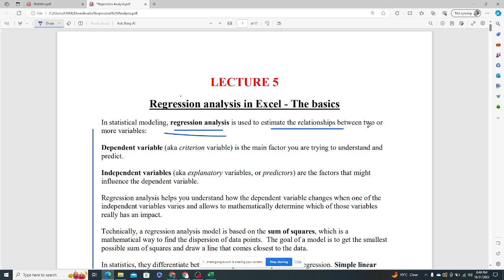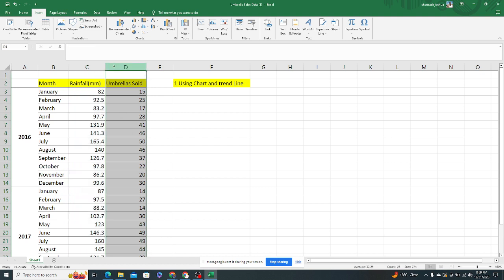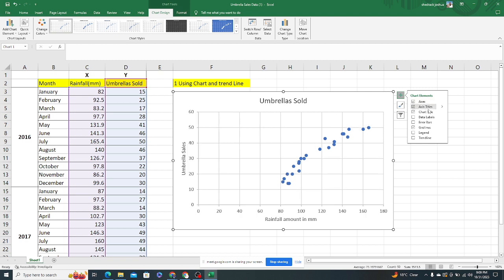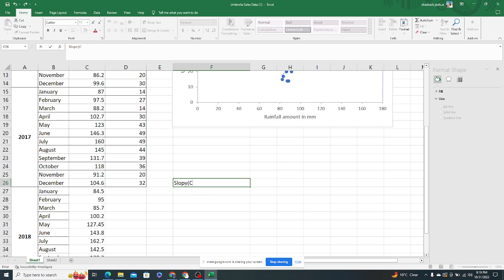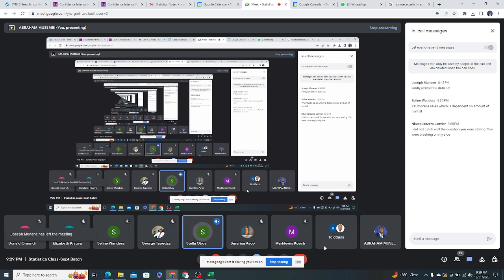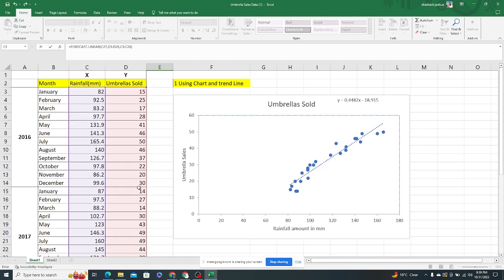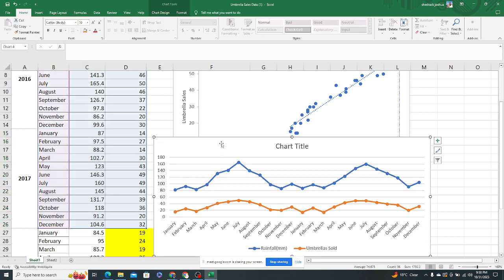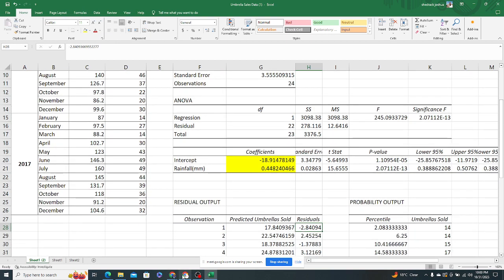Regression Analysis Practicals